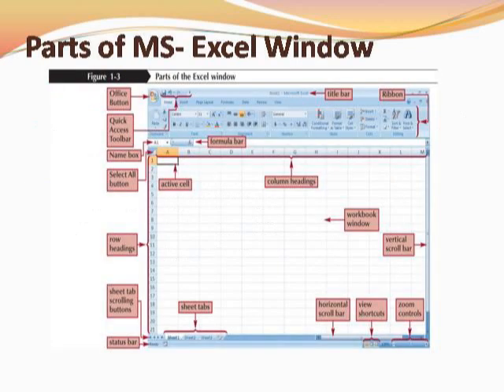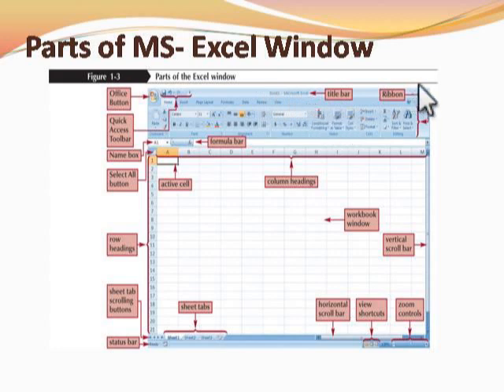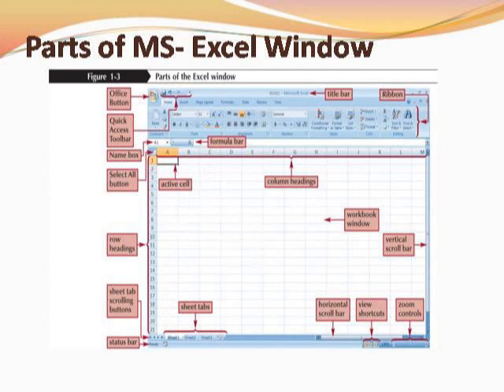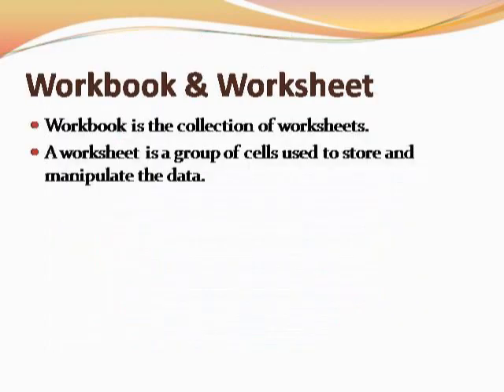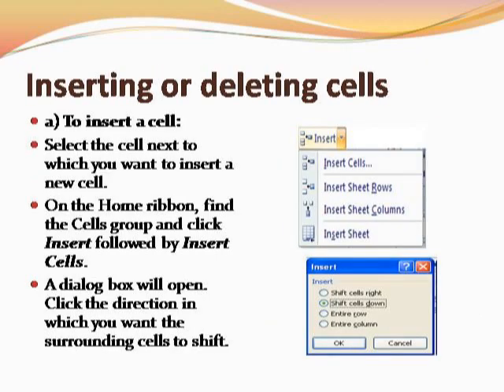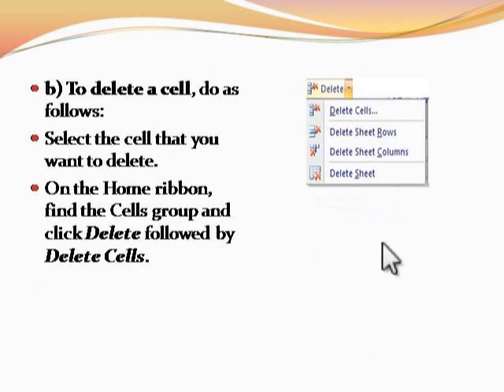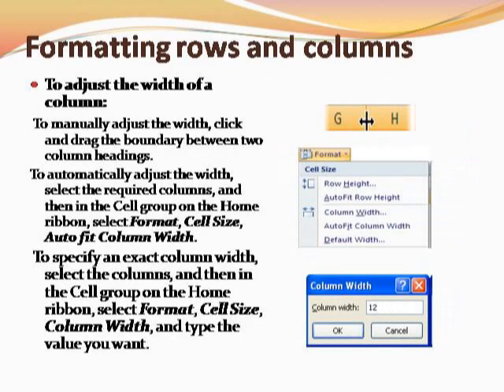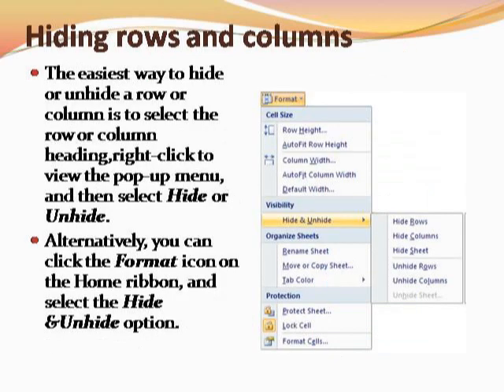MS EXCEL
video lecture on Introduction of MS Excel